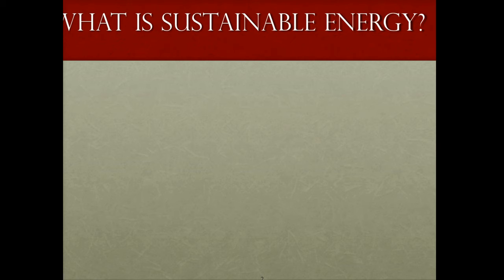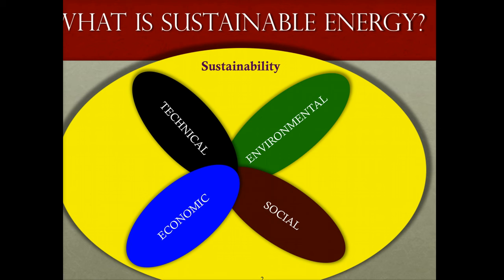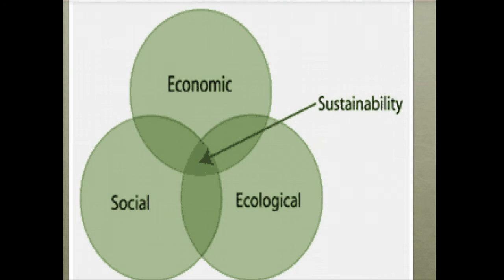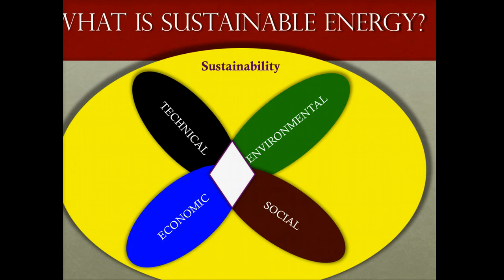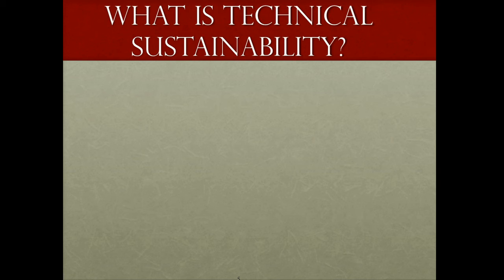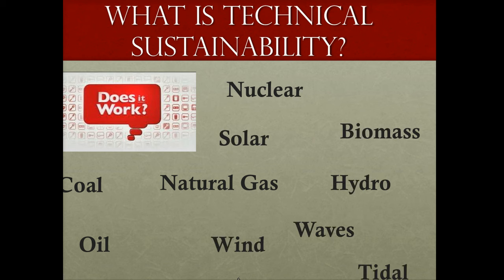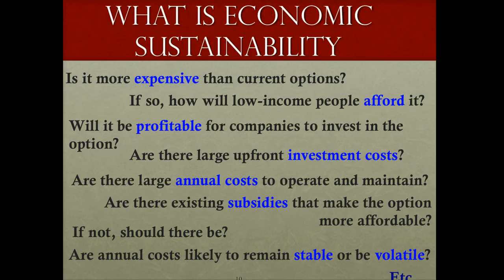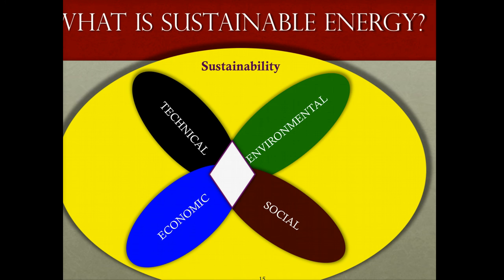ECO 180 Week 1 recap